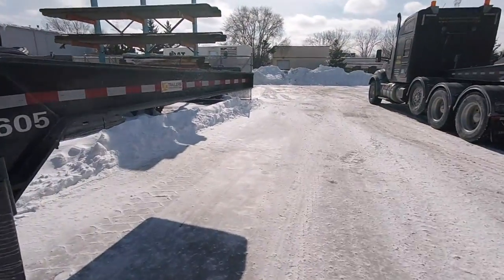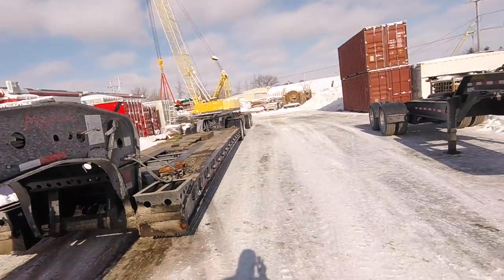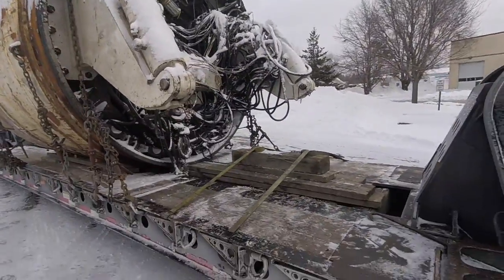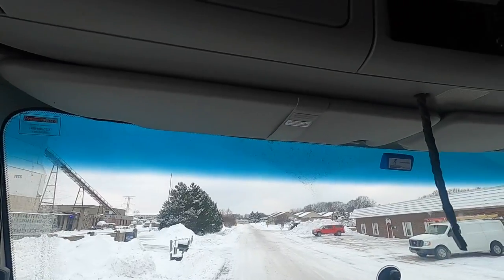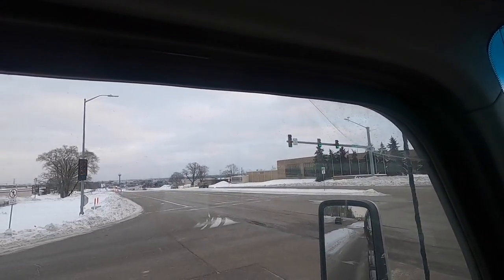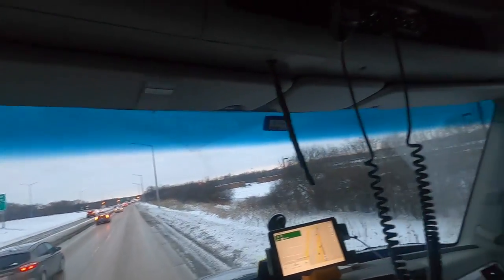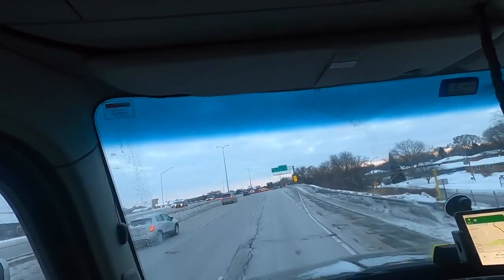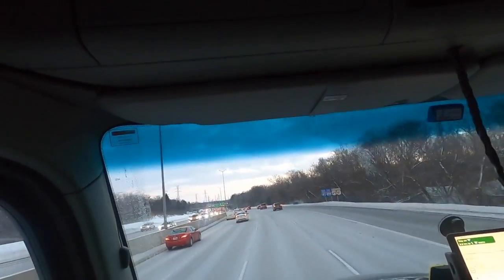Tunnel boring machine -- 105,000 LB -- WI to ON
My fav DSLR camera for photos & high quality video
My fav lens #1